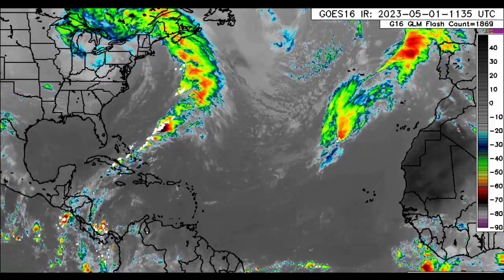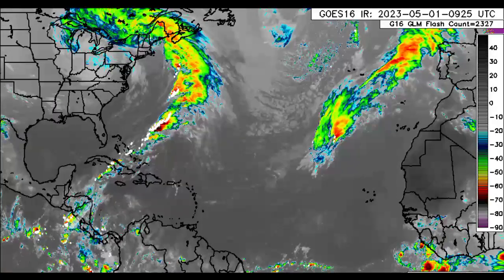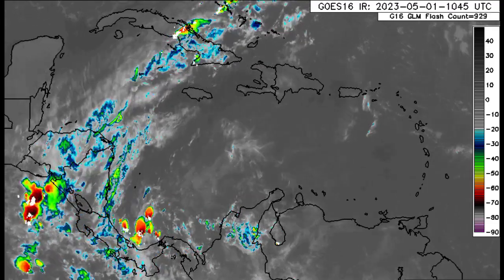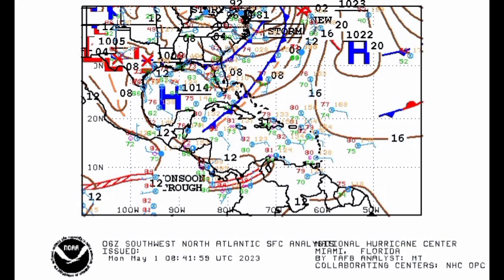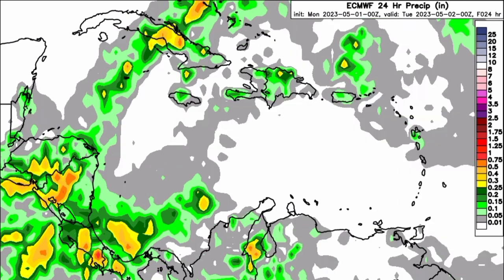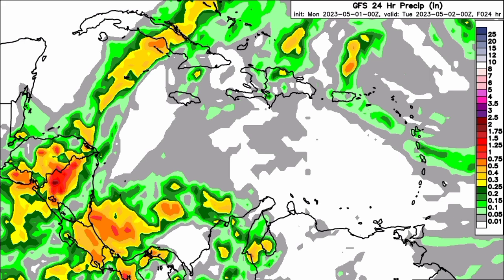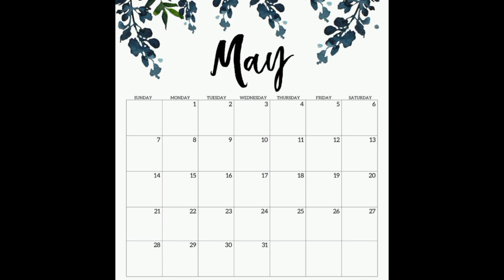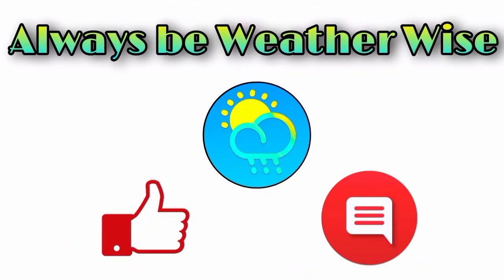Rainfall across parts of Western Caribbean today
Hello everyone, I hope you're doing wonderful. This video covers the latest on the tropic.